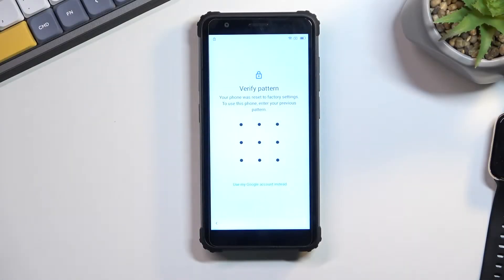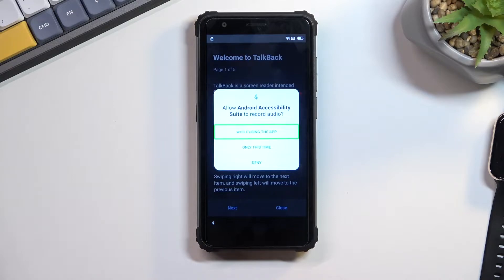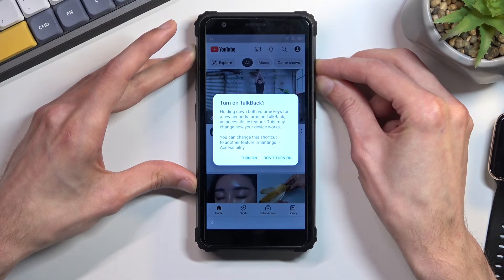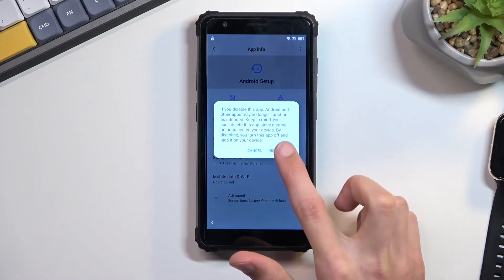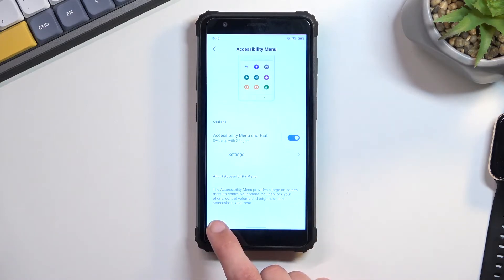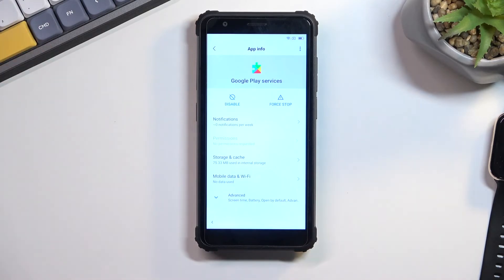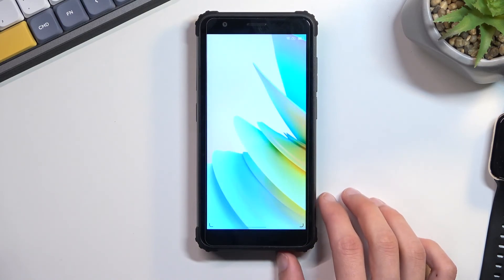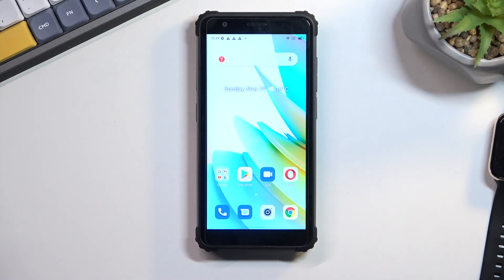How to Unlock FRP in BLACKVIEW BV6600 - Skip Google Account Lock / Bypass Google Verification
BLACKVIEW BV6600 Factory Reset Protection:
In this video, you can find the way to remove factory reset protection on BLACKVIEW BV6600. Let's follow our steps and skip Google account verification on BLACKVIEW BV6600. If you forgot the Google password, the only way to activate BLACKVIEW BV6600 is by unlocking FRP.

How to remove factory reset protection on BLACKVIEW BV6600? How to bypass screen lock on BLACKVIEW BV6600? How to unlock FRP on REALME C25s? How to activate BLACKVIEW BV6600s without a Google account?